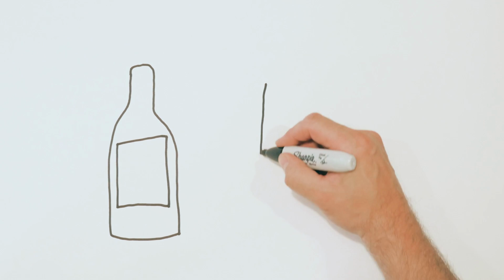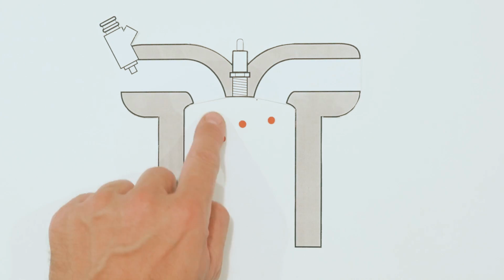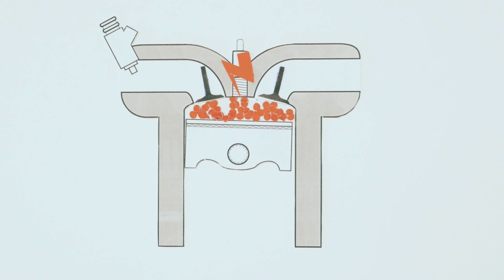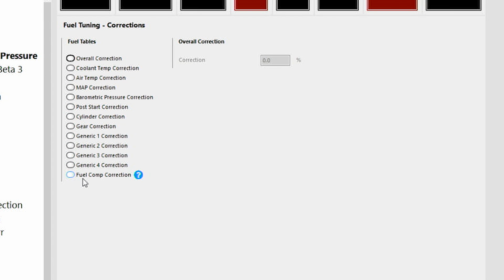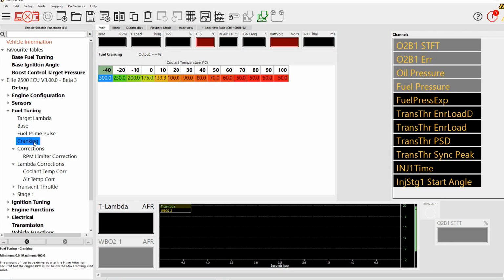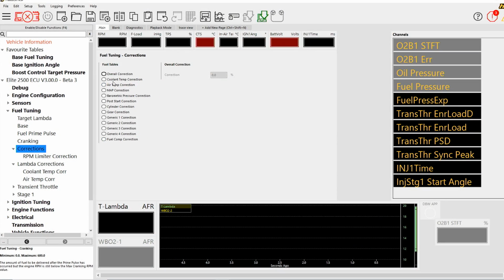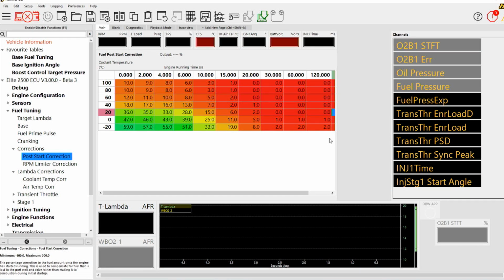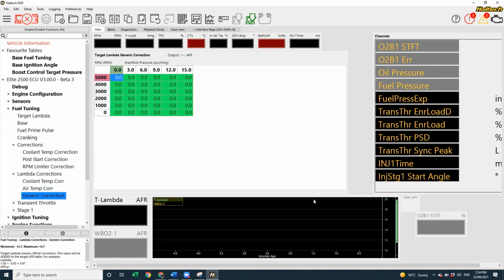🛠 How Cold Start Tuning Works | TECHNICALLY SPEAKING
Grab your winter jackets and put on your snow boots because today we're discussing cold start correction maps. We've got a fair bit of theory to cover which is then followed by a software walk-through so make sure you're nice and comfortable before hitting that PLAY button!
Shortcuts:
00:00 Intro
00:30 Before we start...
01:25 Theory
02:05 What's happening in the engine
04:00 Why a cold engine needs more fuel
05:25 Why ignition timing is important
09:00 Let's put all that into practice - software walkthrough